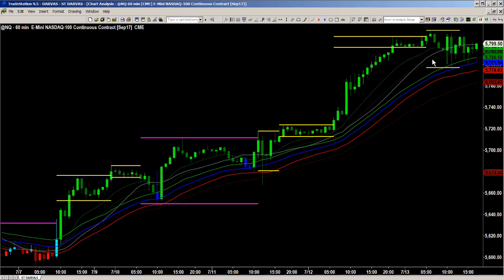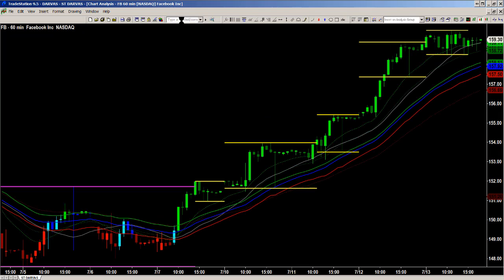Simpler Futures: Have a Bias? Here's How to Capitalize On It.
There's a school of thought that says to trade without a bias, an expectation of what the market may do. Some say it's good to have one, others say it's bad. I say it's good as long as the time-frame and strategy support the bias! Here's how I used my bias in the NASDAQ today.